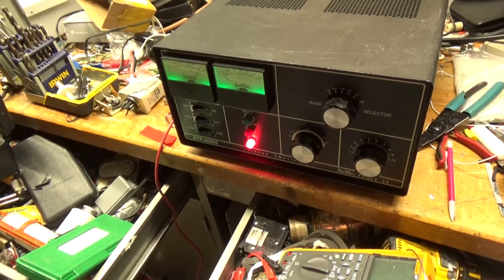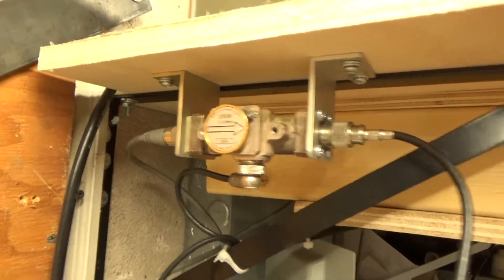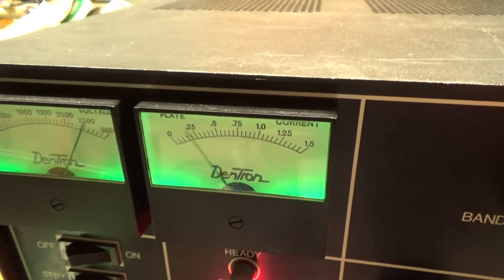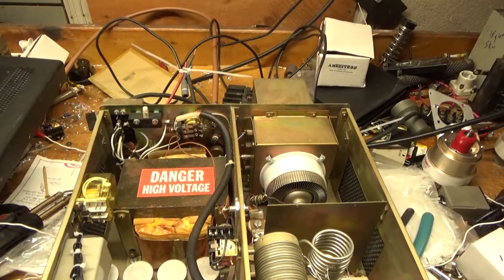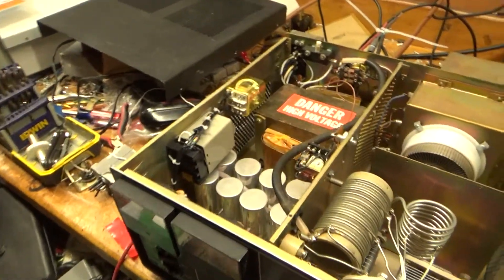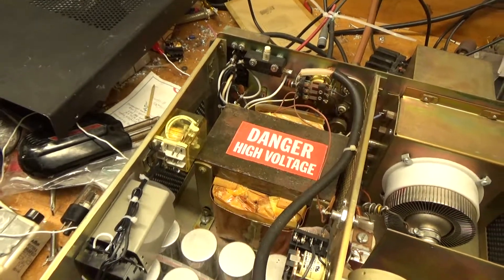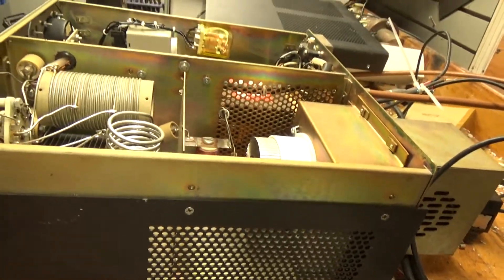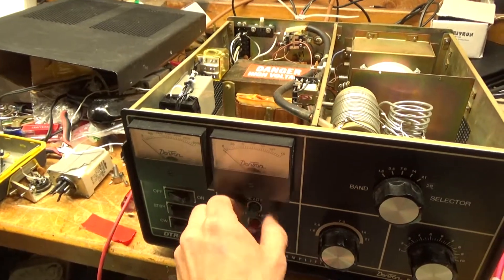Repaired Dentron DTR 2000L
This is a Dentron DTR 2000L in which I repaired. Enjoy!

A note about the green "ready" lamp: (assuming the bulb works) it will light when cw OR ssb are selected after the time delay has elapsed.